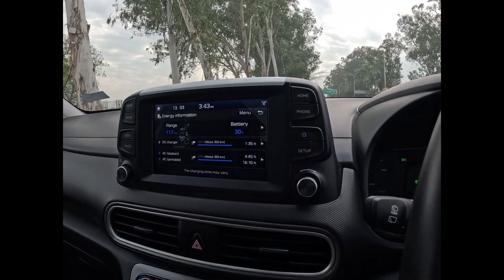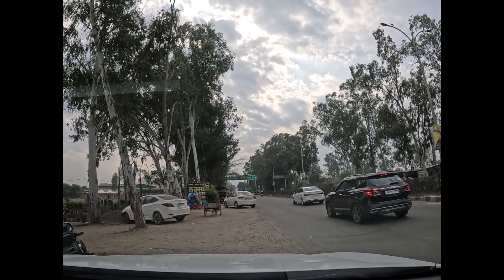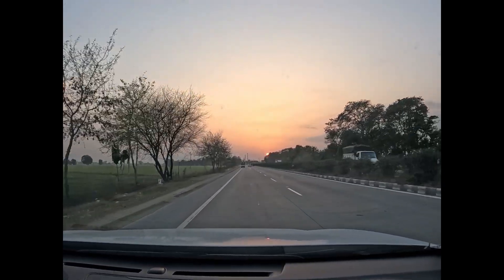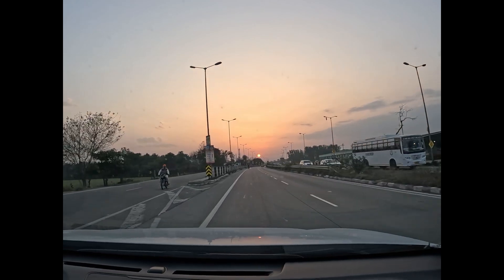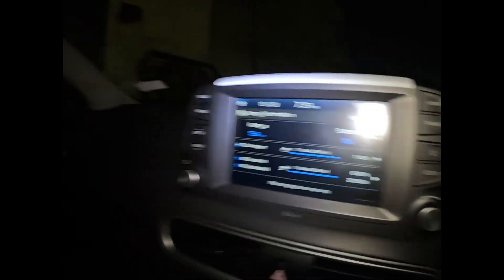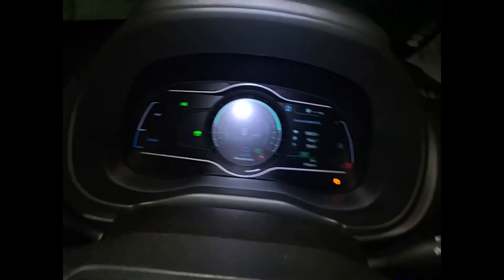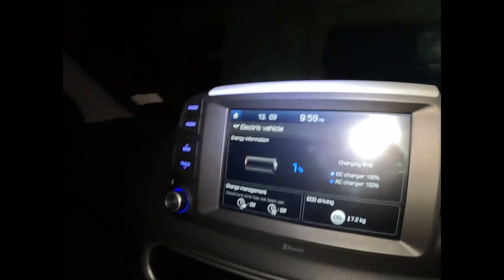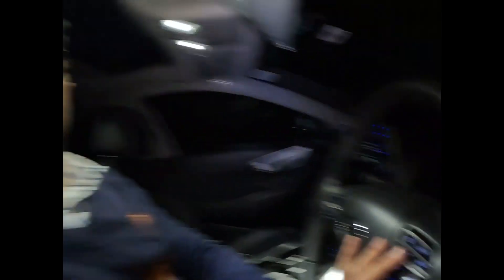Day-2 :: 511 km On a single charge Hypermiling run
This video documents Day-2 of a hypermile run on a Hyundai kona electric ⚡️39 kWh battery pack

Day-1 we finished 350 km further on Day-2 we have continued the hyper mile run & we were able to achieve

511 km on a hyper-mile run on a Hyundai kona electric with overall efficiency of 14. Km/kWh or 68 wh/km